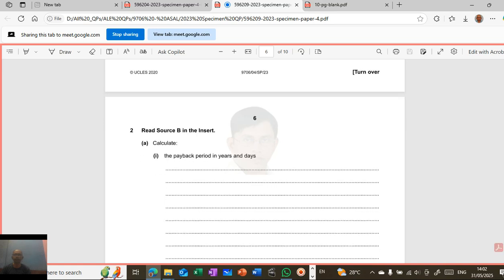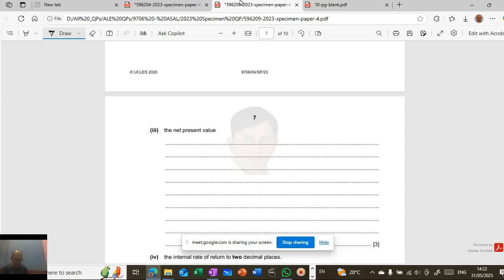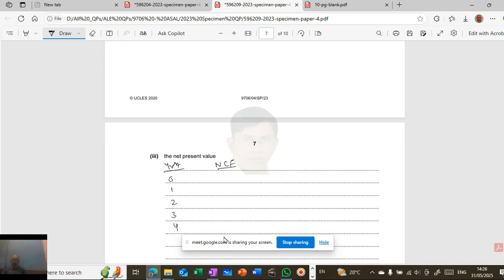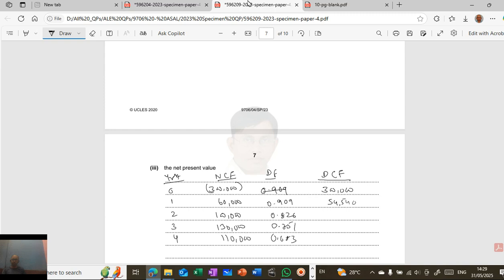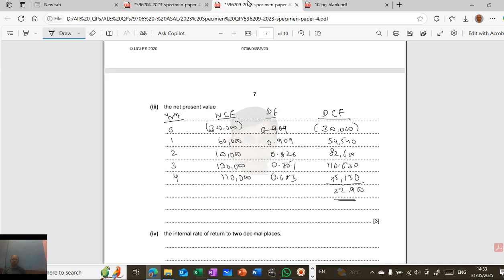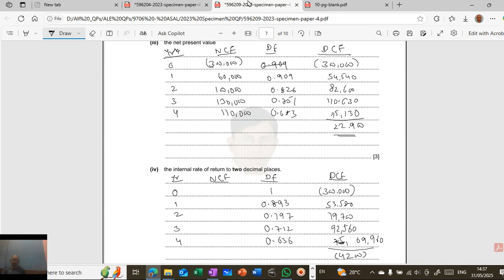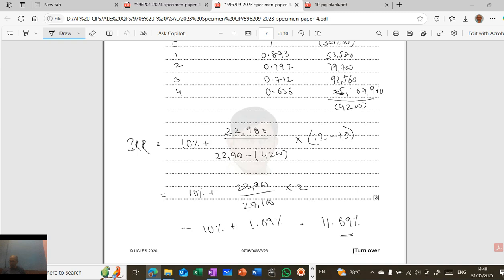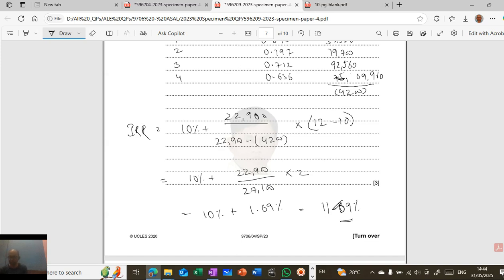9706_Investment appraisal - Comprehensive Practical question discussed and solved - Online on Gmeet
1 The accounting system 1 Double-entry bookkeeping: Cash transactions 2 2 Double-entry bookkeeping: Credit transactions 16 3 Books of prime entry 27 4 Balancing accounts 45 5 The classification of accounts and division of the ledger 55 6 The trial balance 62 2 Financial accounting 7 Statement of profit or loss 74 8 Statements of financial position for sole traders 89 9 Accounting concepts 100 10 Accruals and prepayments (the matching concept) 110 11 Accounting for the depreciation of non-current assets 126 12 Irrecoverable debts 148 13 Bank reconciliation statements 161 14 Control accounts 175 15 The correction of errors 195 16 Incomplete records 211 17 Incomplete records: Further considerations 229 18 Partnership accounts 245 19 Partnership changes 263 20 Manufacturing accounts 287 21 An introduction to limited company accounts 301 22 Limited companies: Further considerations 329 23 Non-profit making organisations (clubs and societies) 343 24 Statements of cash flows 361 25 Auditing and stewardship 380 26 International accounting standards 397 27 Computerised accounting systems 416 28 Business acquisition and merger 426 29 Ethics and the accountant 454 30 Accounting information for stakeholders 468 31 Analysis and communication of accounting information 489 3 Cost and management accounting 32 Costing of materials and labour 504 33 Absorption costing 518 34 Unit, job and batch costing 536 35 Marginal costing 546 36 Activity-based costing (ABC) 574 37 Budgeting and budgetary control 587 38 Standard costing 613 39 Investment appraisal 642 40 Preparing for assessment 660 Appendix: Table showing net present value of $1 666 Ratios 667
Cambridge International AS and A Level Accounting Part III Elements of cost and managerial accounting  iv Costing for materials, labour and overheads Unit, job and batch costing Marginal costing Activity-based costing (ABC) Budgeting and budgetary control Standard costing Investment appraisal S c 1 1 1 Introduction to accounting 2 Double entry book-keeping – Part A 10 The trial balance 29 4 Double entry book-keeping – Part B 38 5 Petty cash books 52 Section 1: Practice questions 61 S c 66 6 Business documents 67 7 Books of prime entry 78 Section 2: Practice questions 89 S c 93 8 Financial statements – Part A 94 9 Financial statements – Part B 110 10 Accounting rules 120 11 Other payables and other receivables 132 1 Accounting for depreciation and disposal of non-current assets 153 1 Irrecoverable debts and provisions for doubtful debts 171 Section 3: Practice questions 185 S c 4 193 14 Bank reconciliation statements 194 15 Journal entries and correction of errors 206 16 Control accounts 228 17 Incomplete records 241 18 Accounts of clubs and societies 261 19 Partnerships 277 0 Manufacturing accounts 290 1 Limited companies 302 Analysis and interpretation 312 Section 4: Practice questions
Introduction to double entry bookkeeping xiii xv 1 The accounting equation and the balance sheet 2 The double entry system for assets, liabilities and capital 3 The asset of stock 4 The effect of profit or loss on capital and the double entry system for expenses and revenues 5 Balancing off accounts 6 The trial balance part 2 The financial statements of sole traders 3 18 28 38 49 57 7 Trading and profit and loss accounts: an introduction 8 Balance sheets 9 Trading and profit and loss accounts and balance sheets: further considerations 10 Accounting concepts part 3 Books of original entry 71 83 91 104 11 Books of original entry and ledgers 12 The banking system in the UK 13 Cash books 14 The sales day book and the sales ledger 15 The purchases day book and the purchases ledger 16 The returns day books 17 The journal 18 The analytical petty cash book and the imprest system 19 Value added tax 20 Columnar day books 21 Employees’ pay 22 Computers and accounting 23 Computerised accounting systems part 4 Adjustments for financial statements Capital expenditure and revenue expenditure 259 v Contents 25 Bad debts, provisions for doubtful debts, and provisions for discounts on debtors 26 Depreciation of fixed assets: nature and calculations 27 Double entry records for depreciation 28 Accruals and prepayments and other adjustments for financial statements 29 The valuation of stock 30 Bank reconciliation statements 31 Control accounts 32 Errors not affecting trial balance agreement 33 Suspense accounts and errors Scenario questions part 5 Special accounting procedures Introduction to accounting ratios 35 Single entry and incomplete records Receipts and payments accounts and income and expenditure accounts 443 37 Manufacturing accounts 457 38 Departmental accounts 39 Cash flow statements 40 Joint venture accounts part 6 Partnership accounts and company accounts